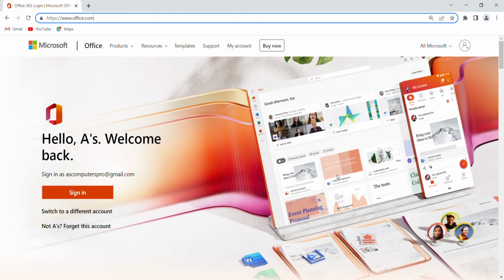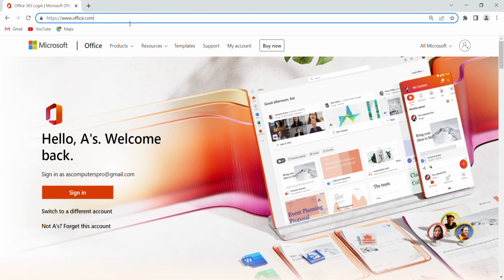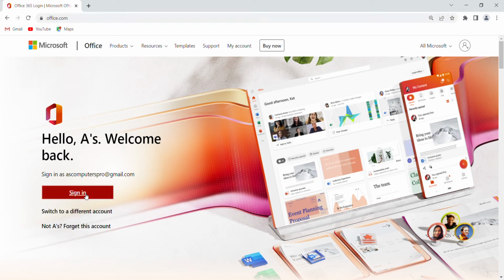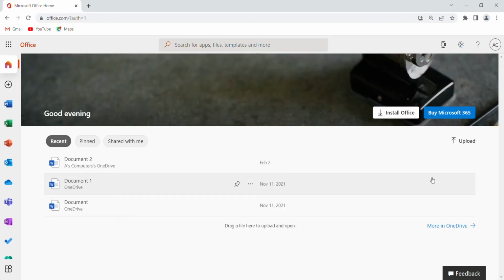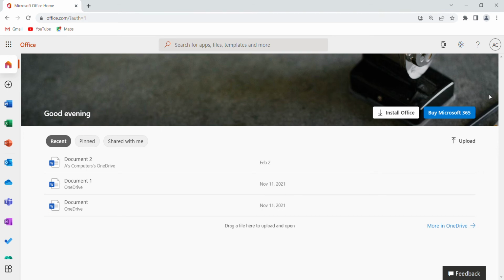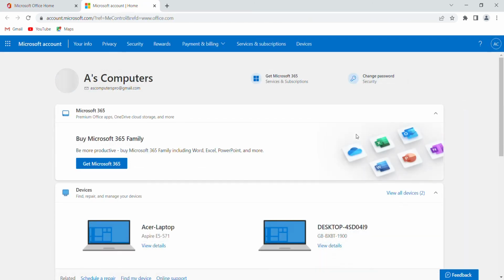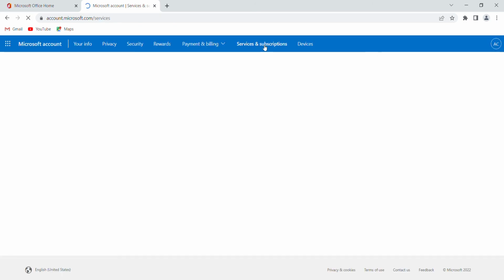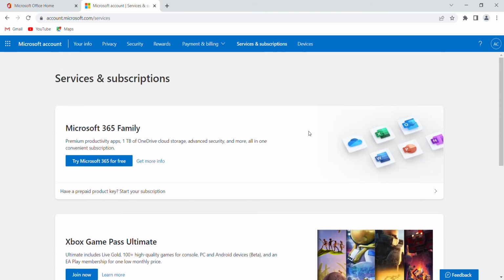Download and install or reinstall Microsoft Office 2021 | Install Office 2021 Professional Plus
Install Office apps. Microsoft Office 2021 Professional Plus includes 1. Word, 2. Excel, 3. OneNote, 4. Power Point, 5. Outlook, 6. Publisher, 7. Access, 8. Teams